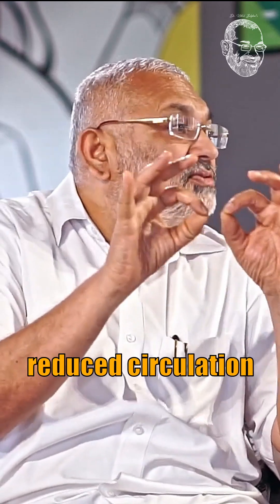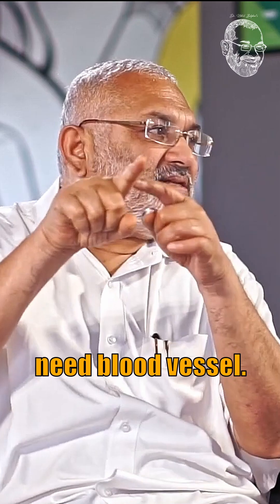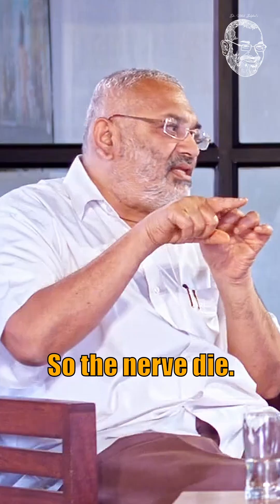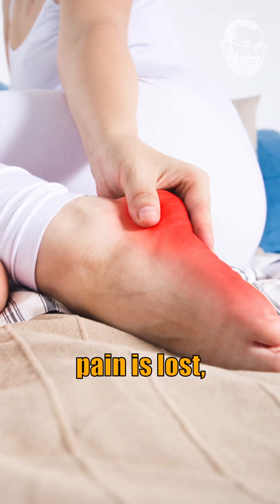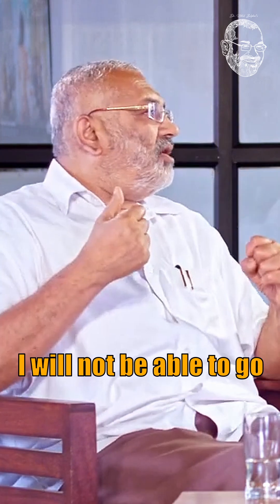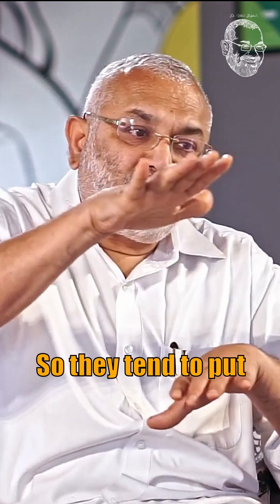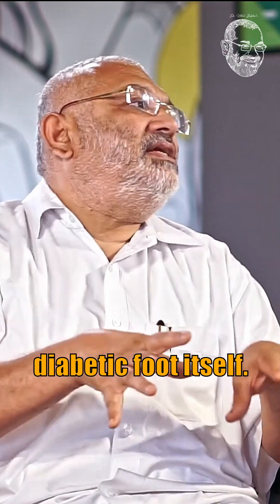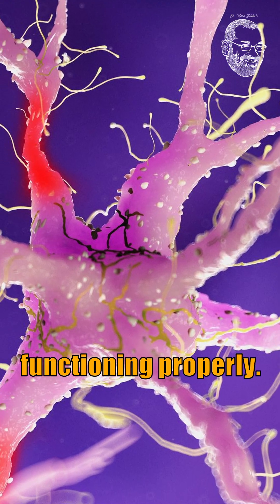The Silent Peril of Diabetic Foot - When Nerves and Circulation Betray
Dr. Nikhil Baljekar uncovers the hidden dangers of diabeticfoot complications. Alongside reduced bloodcirculation, diabetes wreaks havoc on nerves by blocking their essential lifeline – the tiny bloodvessels known as VasaNervorum.

This Neuropathy robs patients of sensation, making them oblivious to pain, pressure, and temperature changes. Imagine walking on scorching sand without flinching. People with diabetic foot injuries often don't notice burns or injuries due to this loss of sensation.

Discover how this trifecta of reduced bloodsupply, persistent high sugar levels, and nerve dysfunction sets the stage for infections and injuries within the diabetic foot itself. Your well-being is our priority.

Additional Information:

Camera & Mic:
a) Blackmagic URSA Mini Pro 4.6K G2
b) Sony A6000 Mirrorless
c) DJI Mic - Wireless Microphone

Lens:
a) Sigma
b) Canon lenses

Lights: Aputure lights

Monitors:
a) Sony
b) Ninja Atomos Shogun

Credits:
- Cinematographer: Vinay Potdar - @goldenframesentertainment8162
- Editor: Tejas Mangarshi (Motion Graphics Artist @shirishproductions)
- Starring: Dr. Nikhil Baljekar - @nikhilbaljekar236